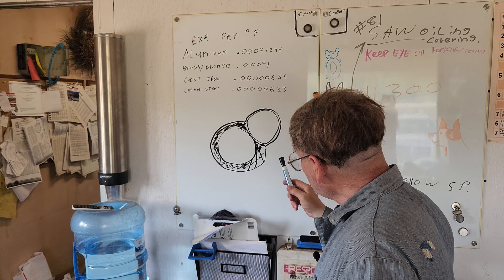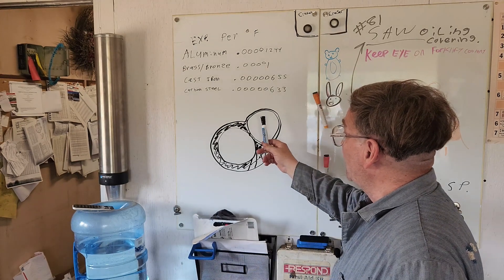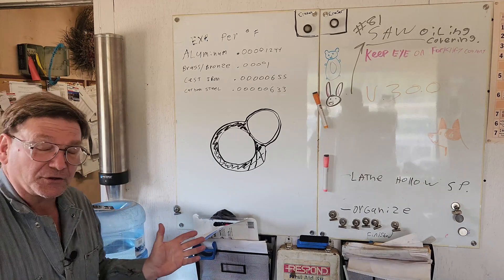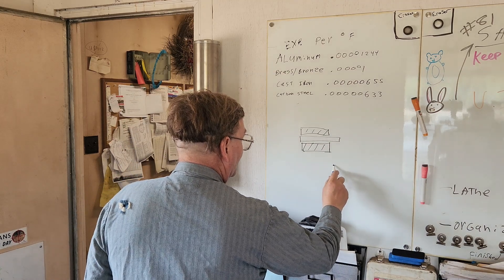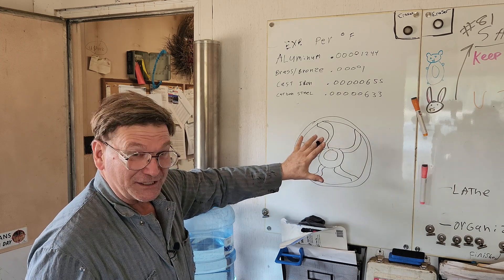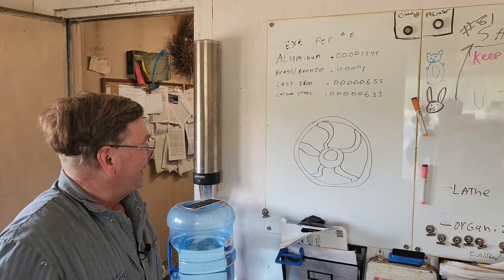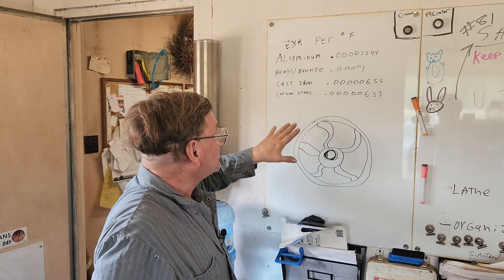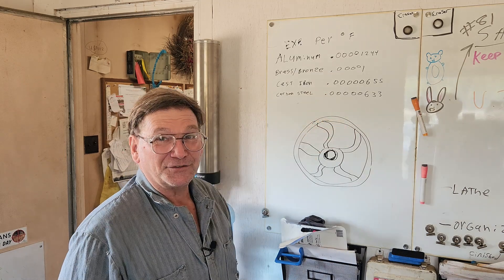Machinist's Minutes: Heat expansion and contraction in parts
It's not magic, you can do the math!